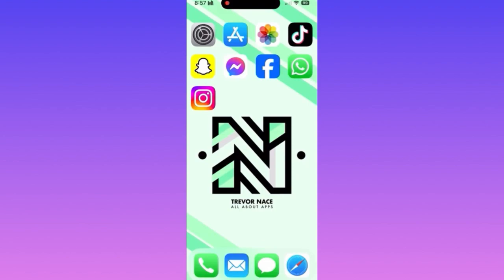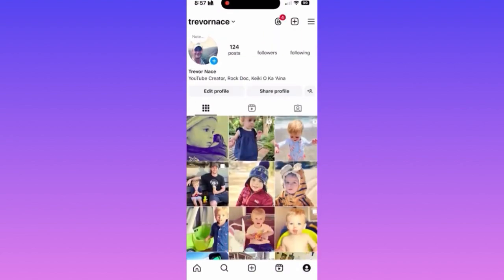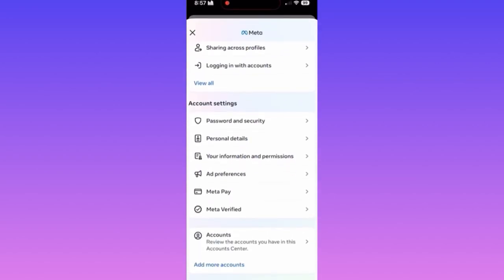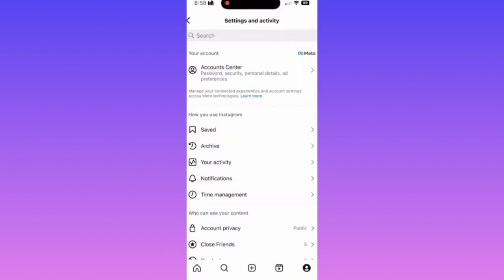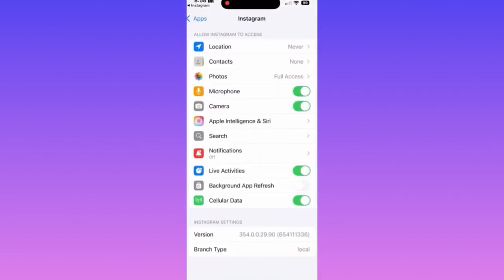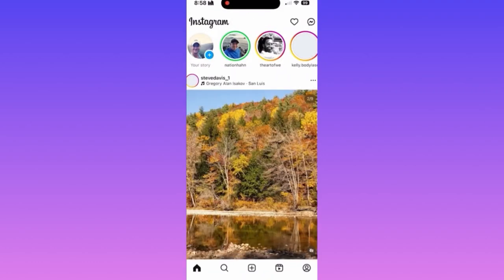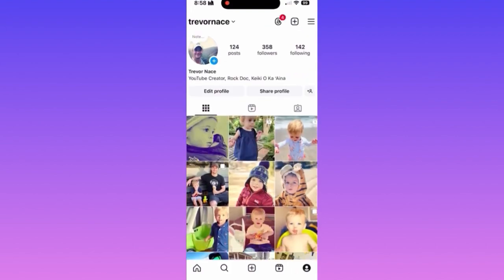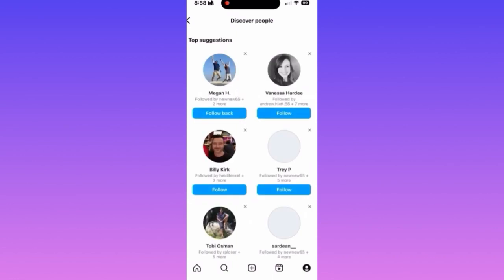How to Search People on Instagram by Phone Number | Search Account on Instagram by Mobile Number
Description:-

Want to find someone on Instagram using their phone number? 📱 This quick and easy tutorial shows you how to search Instagram accounts by mobile number in 2025 – even if they’re not in your followers list!

Whether you're trying to reconnect with someone or want to check if a number is linked to an Instagram profile, this updated method works for both Android and iOS devices.

✅ No third-party app needed
✅ Works with the latest Instagram version in 2025
✅ Safe & secure method

❓ Queries Solved in This Video:
How to find someone on Instagram using their phone number?

How to search Instagram by mobile number?

How to find hidden Instagram accounts using a phone number?

Does Instagram allow phone number search in 2025?

How to sync contacts on Instagram to find people?

Why can't I find someone using their number on Instagram?

How to enable contact syncing on Instagram?

How to check if a number is linked to an Instagram profile?

How to use Instagram’s discover feature effectively?

🔍 Top Searches Covered:
Instagram search by phone number

Instagram account lookup by mobile number

Sync contacts Instagram 2025

Search Instagram ID by phone number

Instagram phone number search

How to find hidden Instagram profiles

Instagram discover people settings

Find user on Instagram via contacts

How to connect phone contacts to Instagram

Instagram advanced search 2025

Contact list Instagram

Instagram number linked account search

How to find someone's Instagram without username

Track Instagram account by phone number

Social media search by mobile

Instagram find friends feature

How to check Instagram account using contact sync

KEEP SUPPORTING